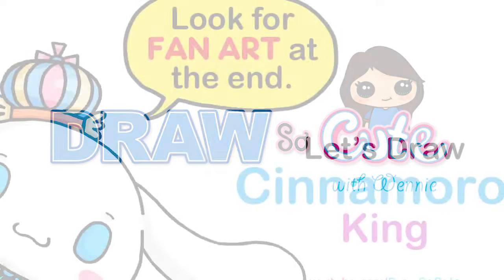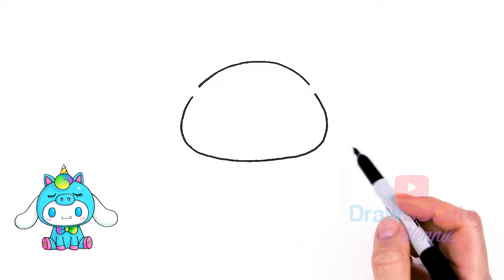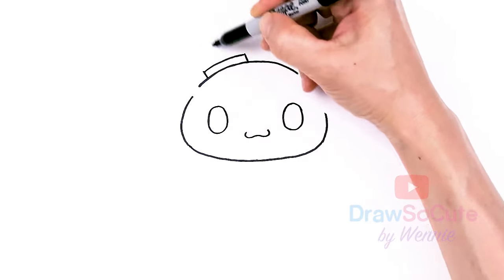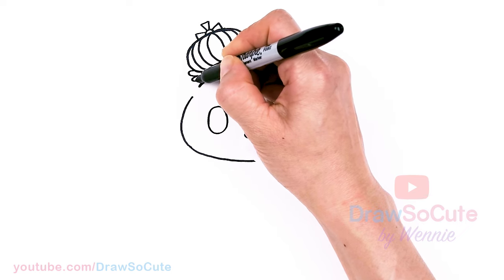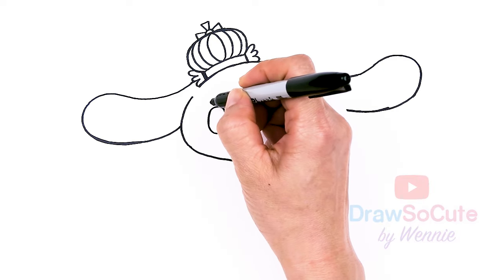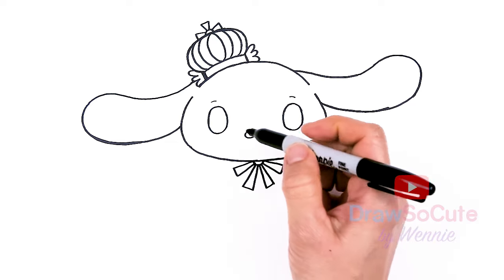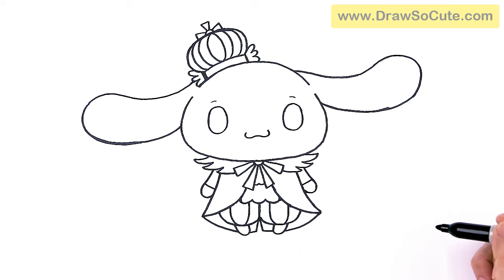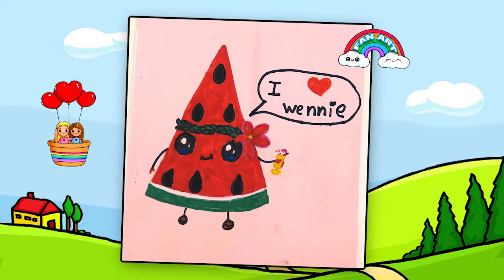How to Draw King Cinnamoroll | Sanrio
Learn How to Draw cute Royal King Cinnamoroll, Sanrio's white puppy. Easy step by step kawaii cartoon Sanrio character drawing.